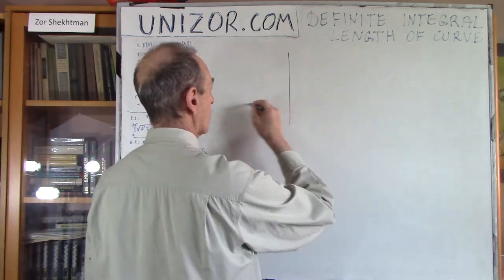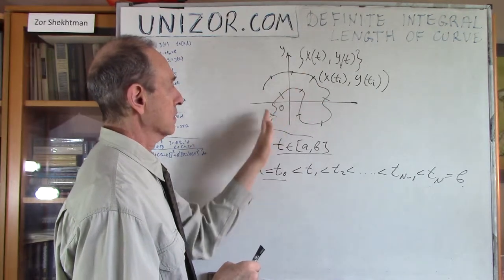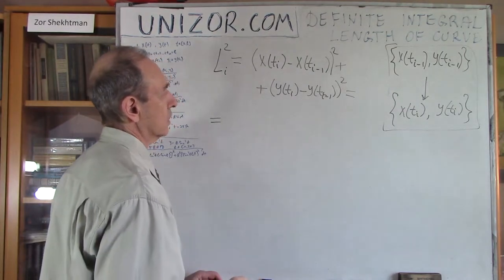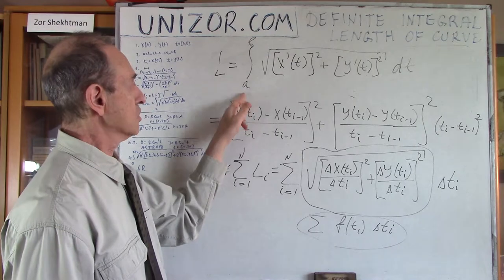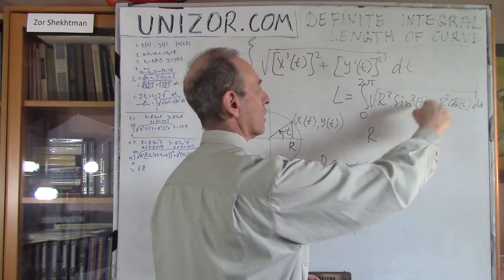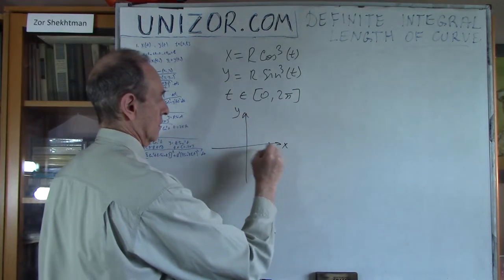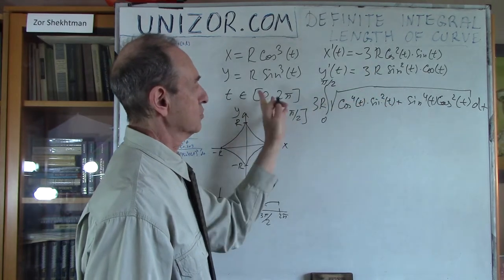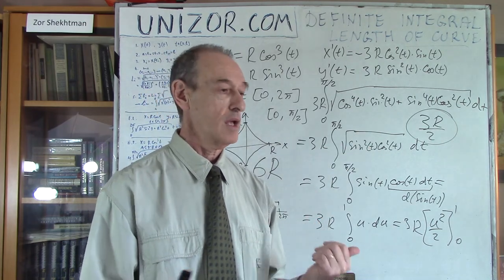Unizor - Definite Integrals - Length of Curve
Definite Integrals - Length of Curve

Our task is to calculate a length of a curve on a coordinate plane, defined parametrically as a set of points (x(t),y(t)), where x(t) and y(t) are smooth functions of parameter t∈[a,b].

This is one of the typical integration problem and can be approached similarly to our approach to calculate the area under a curve.

Let's break down a segment [a,b] into N intervals by points a=t0, t1,...tN=b, which results in corresponding breaking of our curve into smaller pieces by points
(x0,y0)=(x(t0),y(t0)),
(x1,y1)=(x(t1),y(t1)),...
(xN,yN)=(x(tN),y(tN)),

Each small piece of a curve can be approximated with a straight line from one of its ends to another, and this approximation will be better with the density of break points increasing.
So, the n-th piece of a curve is approximated with a segment from point (x_(n−1),y_(n−1)) to point (x_n,y_n).

The length of this n-th piece of a curve Ln can be calculated using the regular formula of a length of a segment between two points on a plane:
(L_n)² = (x_n−x_(n−1))²+(y_n−y_(n−1))²

Taking into account that both coordinates are functions of parameter t, we can express it differently:
(L_n)² = (x(t_n)−x(t_(n−1)))² + (y(t_n)−y(t_(n−1)))²

Notice that
x(t_n)−x(t_(n−1)) ≅ x'(t_n)·(t_n−t_(n−1))
where x'(t) is a derivative of function x(t) by t and approximation gets better and better as we increase the density of points tn.

So, we can express the length of the n-th piece of a curve as
(L_n)² ≅ [x'(t_n)² + y'(t_n)²] · (t_n−t_(n−1))²

From this we get
Ln ≅ SQRT[[x'(t_n)² + y'(t_n)²] · (t_n−t_(n−1))

As before, we use Δtn=t_n−t_(n−1).
Now the length of a curve can be approximated by this sum:
L ≅ Σn∈[1,N] L_n ≅ Σn∈[1,N] f(x_n)·Δt_n
where
f(t)=SQRT[x'(t)² + y'(t)²]

Recall the definition of the definite integral:
∫[a,b]f(x) dx = lim Σi∈[1,N] f(x_i)·Δx_i
where Δx_i=x_i−x_(i−1) represents partitioning of segment [a,b] into N parts, and it is assumed that the widest interval Δx_i is shrinking to zero by length as N→∞.

Clearly, we are dealing with an integral in our case. The sum of pieces of our curve represents Riemann sum, and the limit of this sum, as the density of points tn increases, is the following integral:
∫[a,b]SQRT[x'(t)² + y'(t)²] dt

So, the length of the curve on a coordinate plane, defined parametrically by coordinate functions x(t) and y(t), where t∈[a,b], equals to
∫[a,b]SQRT[x'(t)² + y'(t)²] dt

Let's apply this to a couple of practical problems.

Problem 1
Calculate the length of a circle of radius R.

Solution
To define a circle parametrically, let's choose an angle between its radius and a positive direction of the X-axis as a parameter t∈[0,2π].
Then the X-coordinate of a point on a circle, whose radius forms an angle t with positive direction of the X-axis, equals to x(t)=R·cos(t) and Y-coordinate equals to y(t)=R·sin(t).

Now we can use the above formula to calculate the length of circle.
∫[0,2π]SQRT[x'(t)² + y'(t)²] dt =
= ∫[0,2π]SQRT[R²sin²(t) + R²cos²(t)] dt =
= ∫[0,2π]R dt =
= R·2π − R·0 = 2πR
As we see, the length, as we counted, equals to the one in a classical formula for the length of the circle. No surprise here.
The end.

Problem 2
Calculate the length of an astroid given parametrically as
x=R·cos³(t), y=R·sin³(t)
where t∈[0,2π]

Solution
Astroid looks like this:

Its vertices are at distance R from the origin, and its four arcs correspond to parameter t changing in each quadrant from 0 to 2π.
Using the symmetry, lets' calculate the length of only one arc for t∈[0,π/2] and then multiply it by four.
First, calculate the derivatives by t:
x'(t) = −3R·cos²(t)·sin(t)
y'(t) = 3R·sin²(t)·cos(t)
Now we use the formula for the length of a curve.
SQRT[x'(t)² + y'(t)²] =
= 3R·|sin(t)·cos(t)| =
= (3/2)R·|sin(2t)|
This should be integrated within margins t∈[0,π/2].
Within these margins 2t changes from 0 to π and sin(t) is non-negative, so we can drop absolute value.
So, we need to find the following integral:
∫[0,π/2](3/2)R·sin(2t) dt
Indefinite integral of sin(2t) is −cos(2t)/2, which means that we have to calculate the following
(−cos(π)/2) − (−cos(0)/2) =
Therefore, the length of one quarter of an astroid equals to (3/2)R·1 = (3/2)R and the length of an entire astroid is (3/2)R·4=6R.
The end.